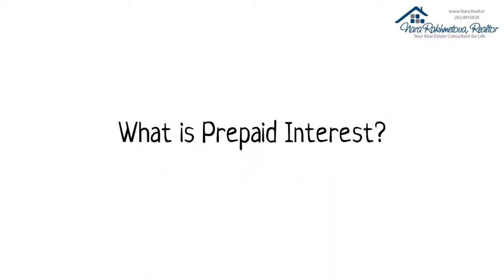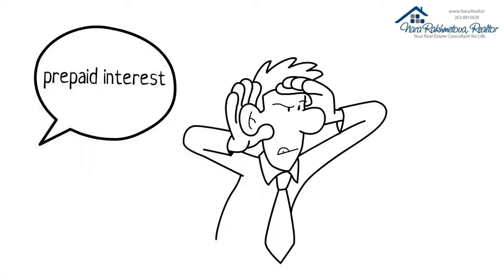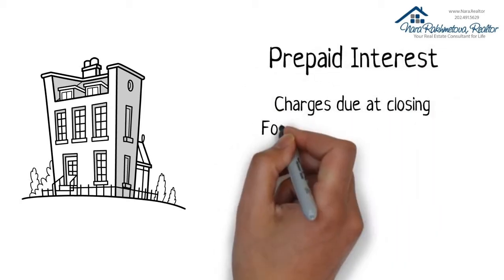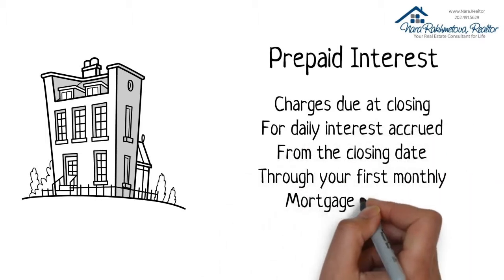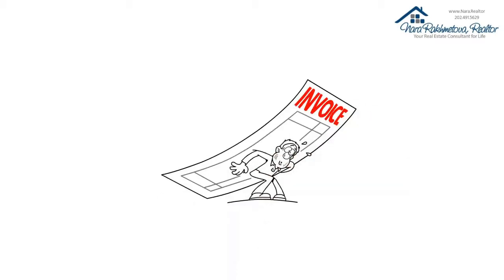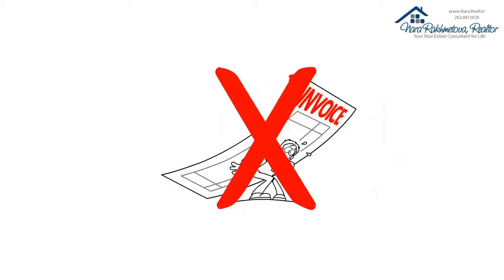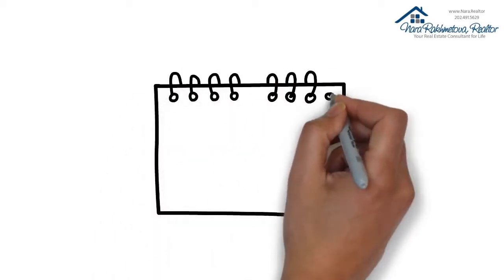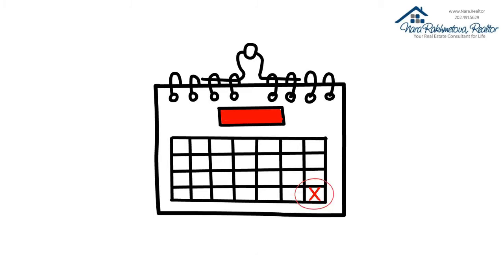What is Prepaid Interest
Here is brief explanation of prepaid interest. When a lender says your first payment is not going to happen for over a month, you still have to pay interest, here is how they do it.